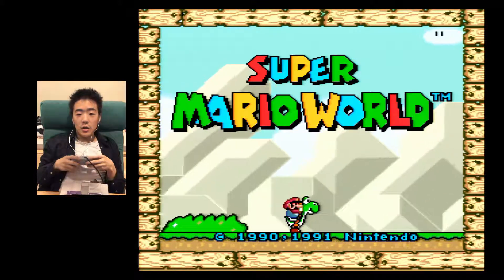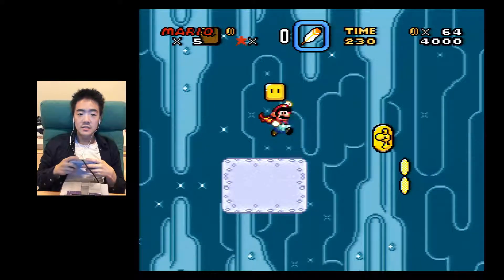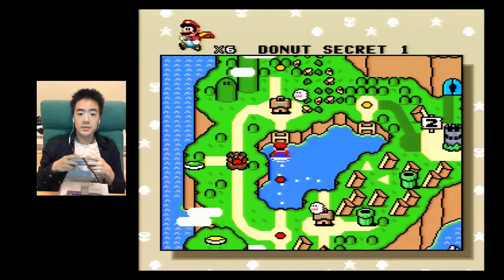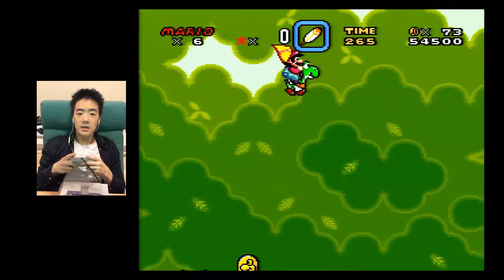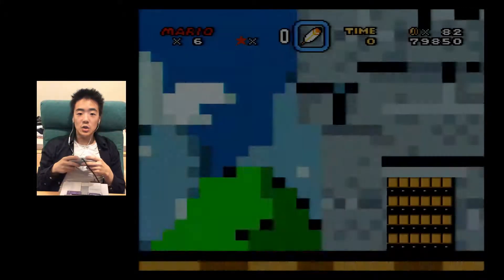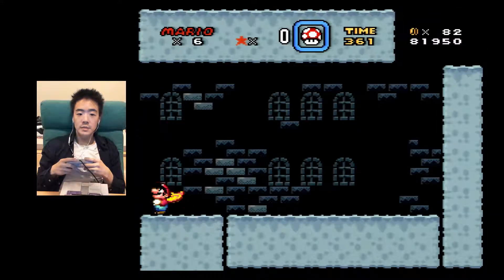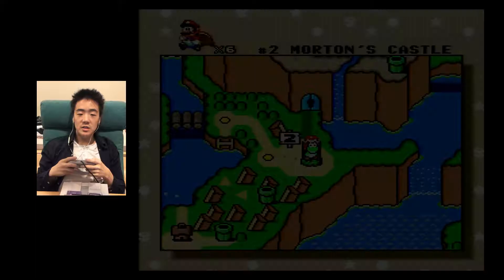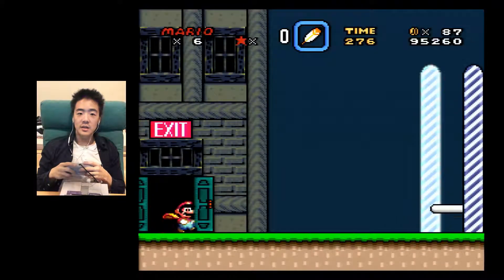themblan Plays Super Mario World #3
Greetings. My name is themblan, and I am a boy-gamer.

Did you know that Peach, or Princess Peach, used to be called Princess Toadstool? Yes, it's not a Mandela Effect thingie. My thumbnail is the proof.

Let's continue to play Super Mario World on the Super Nintendo Entertainment System -- yes, a real North American Super Nintendo Entertainment System with a real Super Mario World cartridge, upscaled to 960p via the Open Source Scan Converter (OSSC) and captured with a Micomsoft XCapture-1 USB 3 Capture-device. Yikes, that was a mouthful.

Super Mario World was developed by Nintendo EAD and published by Nintendo for the Super Nintendo Entertainment System (SNES) and Super Famicom in 1990.

The song in my intro and outro was done by Hyper Potions, and it is called Time Trials. You can check out the full song